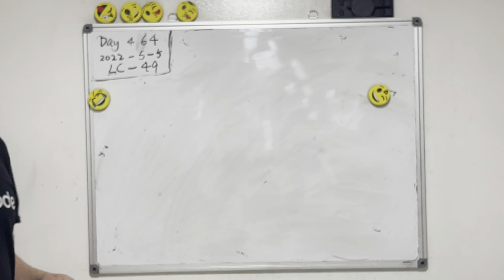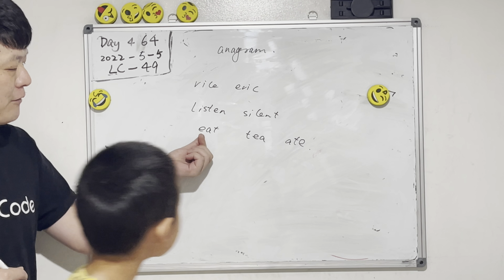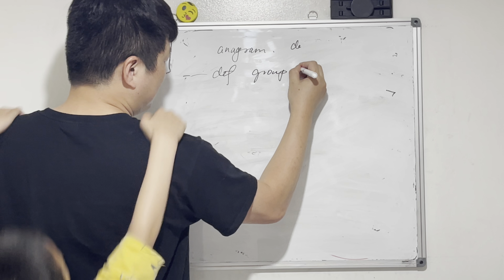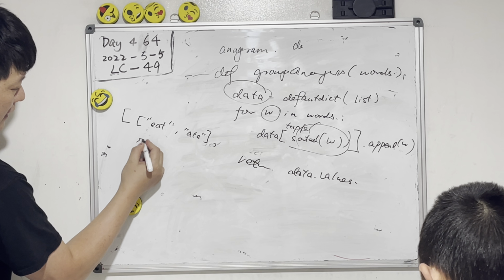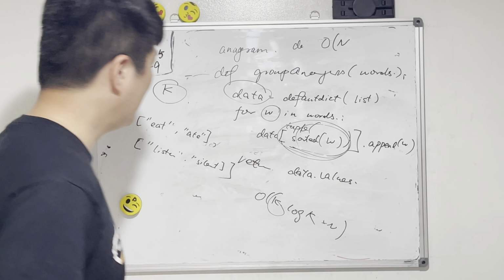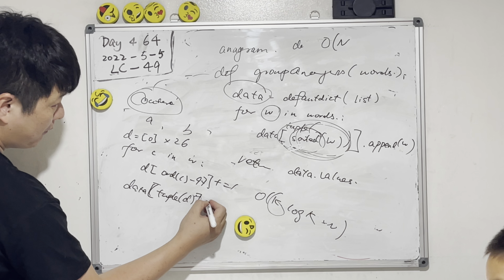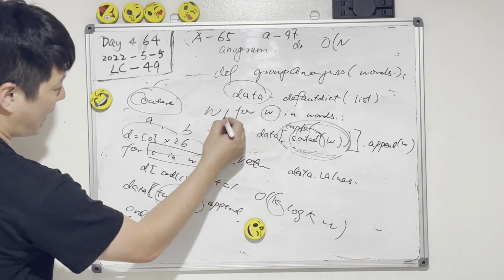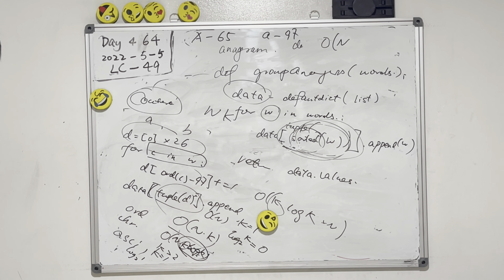Day 464 - Teaching Kids Programming - Algorithms to Group Anagrams